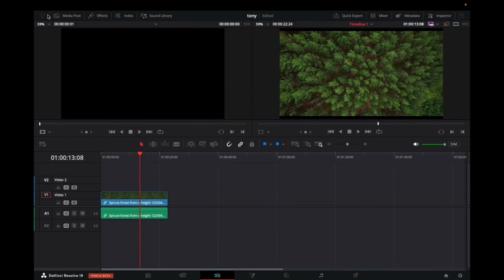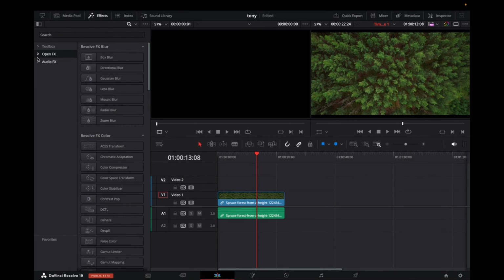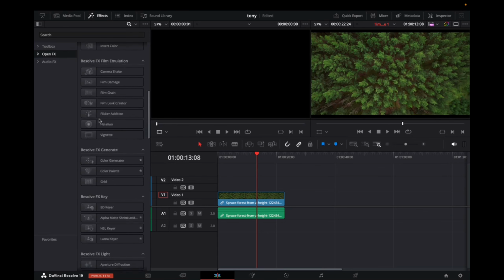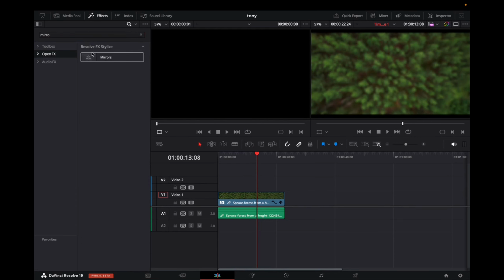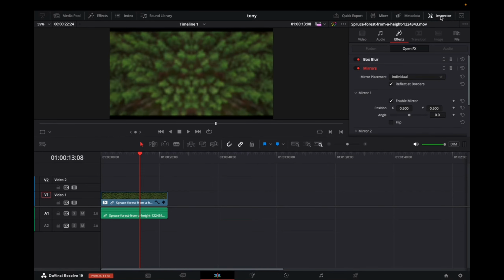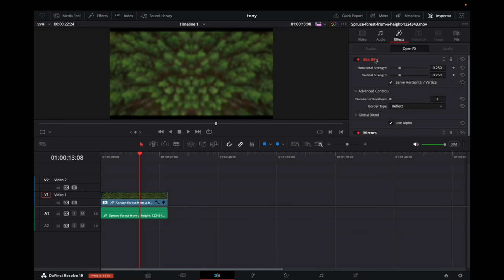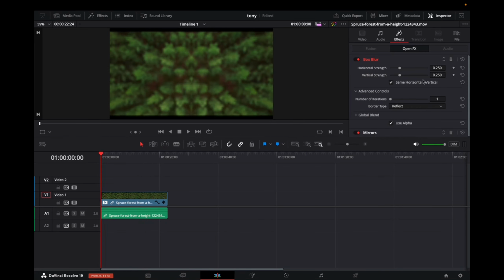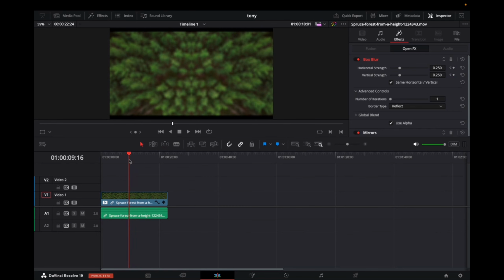How To Add Effects DaVicni Resolve